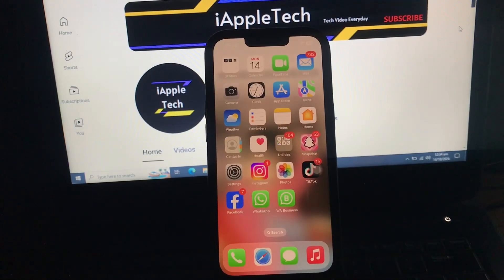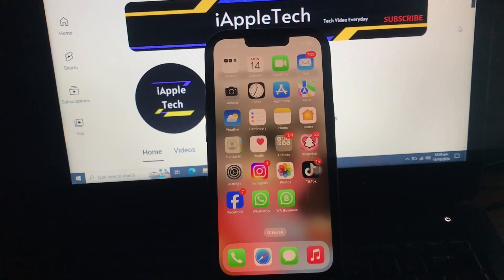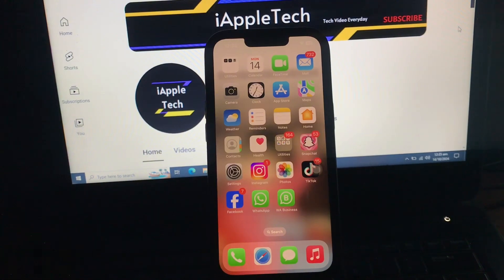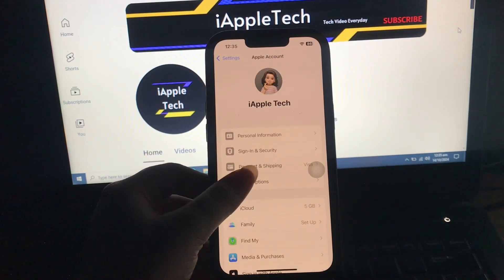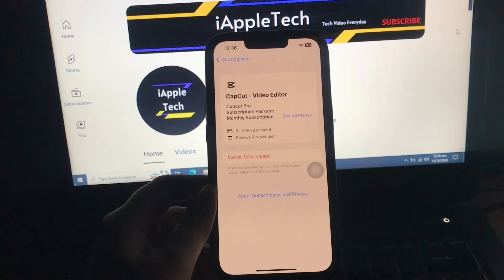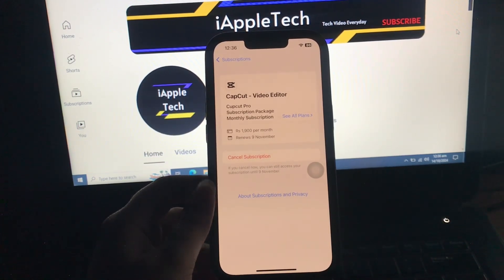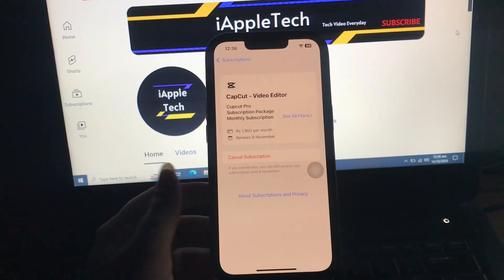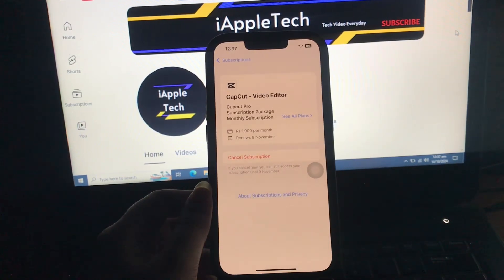How To Fix Cancelled Subscription Still Charging You